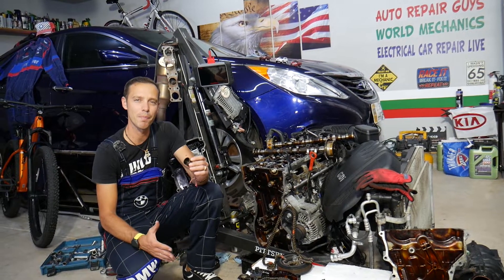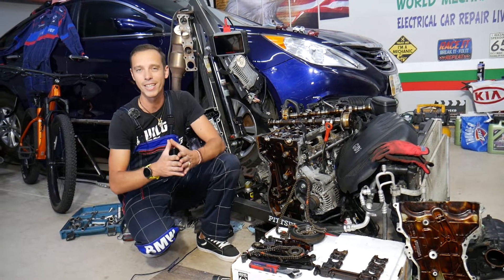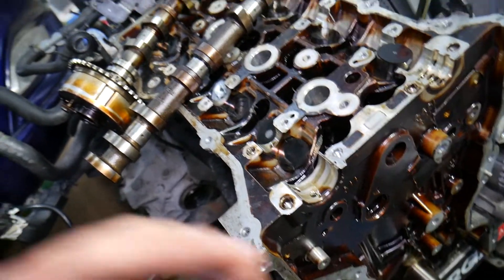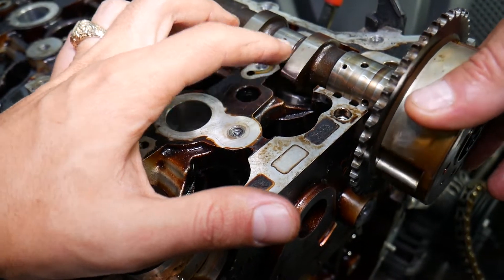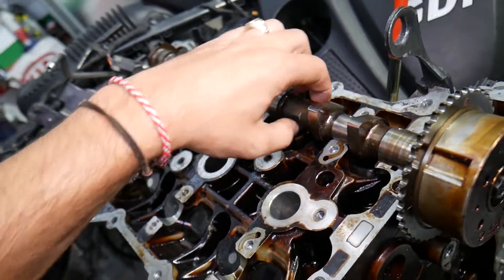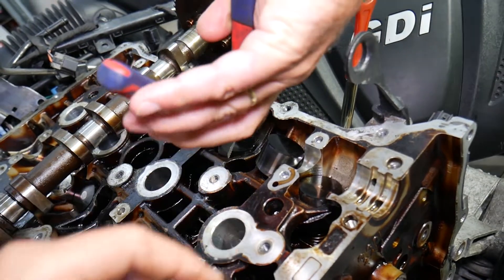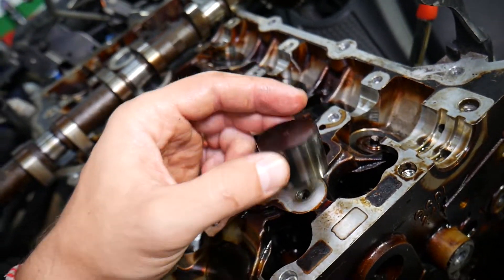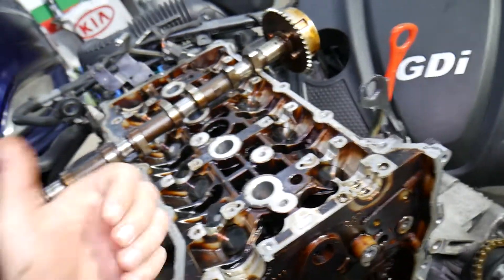WHAT CAUSES VALVE LIFTER NOISE ON HYUNDAI KIA GDI ENGINE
If you have Hyundai or Kia with GDI engine and you have valve lifter noise and you want to know what causes valve lifter noise in this video we will cover most common reasons for for valve lifter noise on your Hyundai or Kia with GDI. We explained the top reasons for valve lifter noise on 2013 Hyundai Sonata engine but the same 2.4 GDI engine or similar GDI engine has been used in multiple Hyundai and Kia models so the video may be helpful on:
Hyundai Santa Fe 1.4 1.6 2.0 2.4 GDI Valve Lifters Noise, Noisy Valve Lifter
Hyundai Sonata 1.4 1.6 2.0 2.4 GDI Valve Lifters Noise, Noisy Valve Lifter
Hyundai Tucson 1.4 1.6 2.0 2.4 GDI Valve Lifters Noise, Noisy Valve Lifter
Kia Cadenza 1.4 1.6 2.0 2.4 GDI Valve Lifters Noise, Noisy Valve Lifter
Kia Optima 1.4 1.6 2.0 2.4 GDI Valve Lifters Noise, Noisy Valve Lifter
Kia Sportage 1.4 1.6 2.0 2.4 GDI Valve Lifters Noise, Noisy Valve Lifter
Kia Sorento 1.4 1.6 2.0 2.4 GDI Valve Lifters Noise, Noisy Valve Lifter
Hyundai Elantra 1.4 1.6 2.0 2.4 GDI Valve Lifters Noise, Noisy Valve Lifter
Hyundai Veloster 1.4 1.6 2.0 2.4 GDI Valve Lifters Noise, Noisy Valve Lifter
Hyundai Genesis 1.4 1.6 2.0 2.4 GDI Valve Lifters Noise, Noisy Valve Lifter
Hyundai Accent 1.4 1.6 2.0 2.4 GDI Valve Lifters Noise, Noisy Valve Lifter
Kia Forte 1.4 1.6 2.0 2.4 GDI Valve Lifters Noise, Noisy Valve Lifter
Kia Soul 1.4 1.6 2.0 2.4 GDI Valve Lifters Noise, Noisy Valve Lifter
Kia Rio 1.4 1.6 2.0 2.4 GDI Valve Lifters Noise, Noisy Valve Lifter

Check fitment for your car model:
► Timing Chain Kit
► Camshaft Sprocket Intake
► Camshaft Sprocket Exhaust